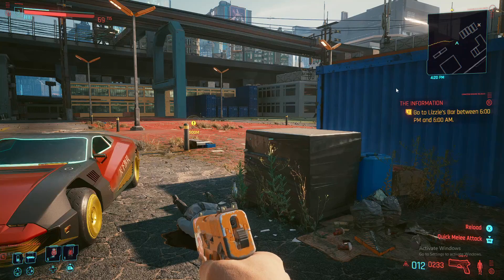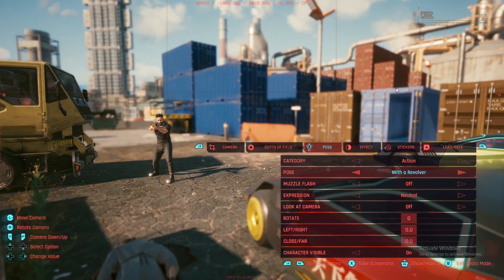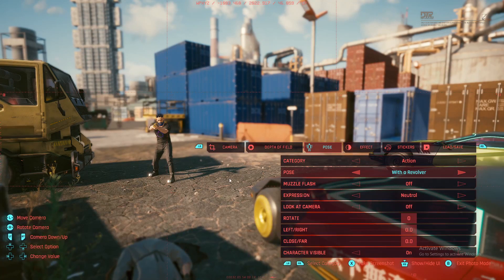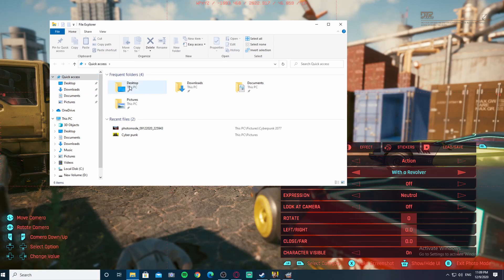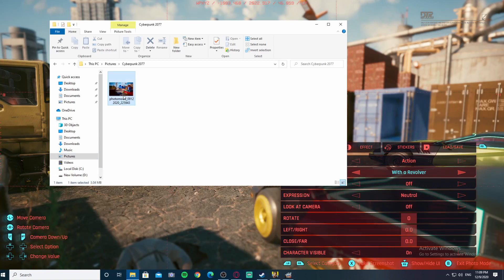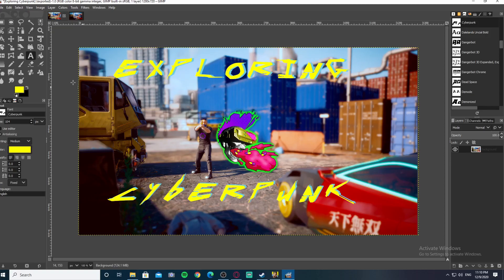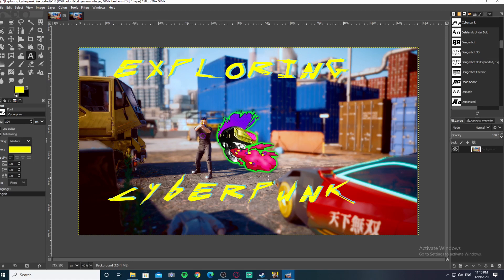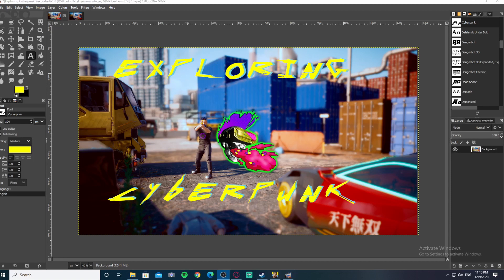Where to Find Your Cyberpunk 2077 Screenshots on a PC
Where to Find Your Cyberpunk 2077 Screenshots on a PC, where to find screenshots, where to find cyberpunk 2077 screenshots, where to find your cyberpunk 2077 screenshots, cyberpunk 2077 pc screenshots, Cyberpunk 2077 (video game), cdprojektred, cd projekt red, Cyberpunk 2077 cdprojekt red, cdpr, Cyperunk 2077 photo mode, gaming, pc gaming, video games, Eclectic Beard Gaming and Reactions, gaming channel,